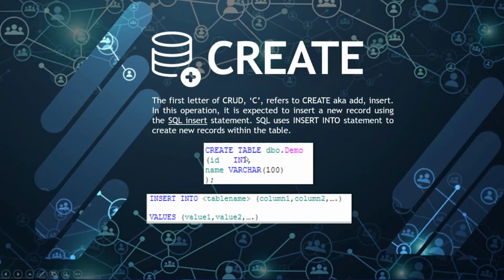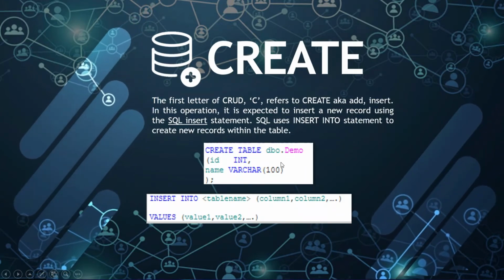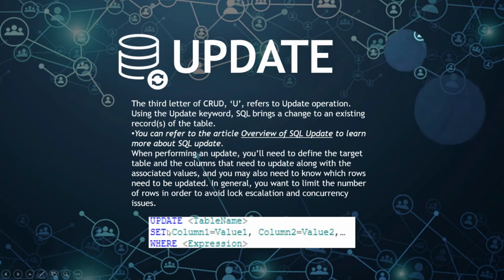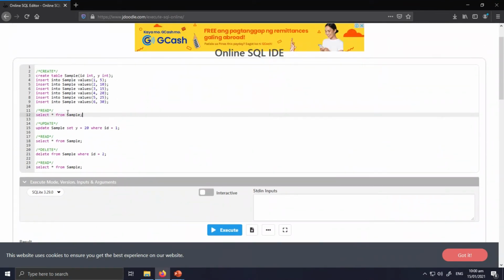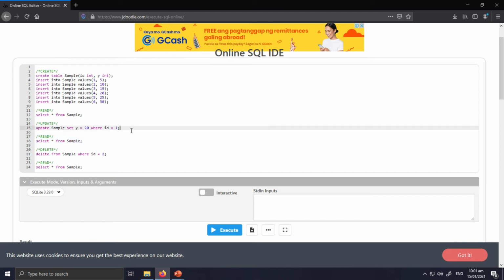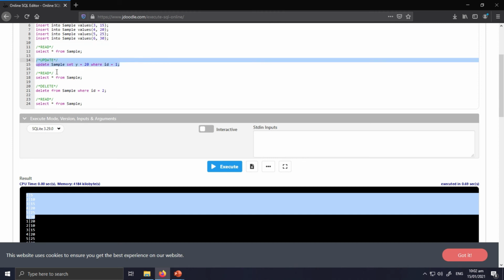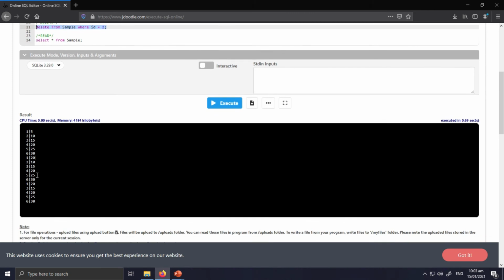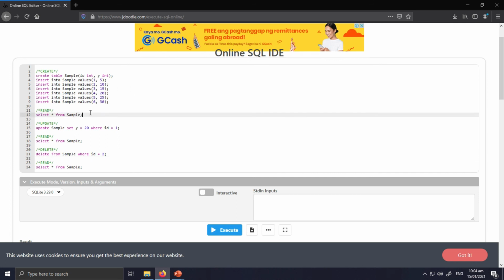SQL: CRUD | Event-Driven Programming